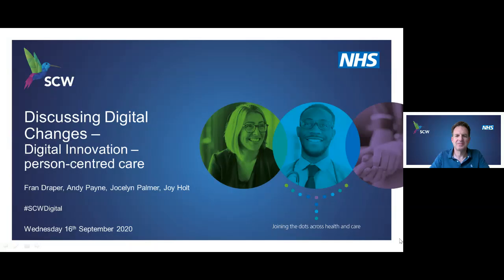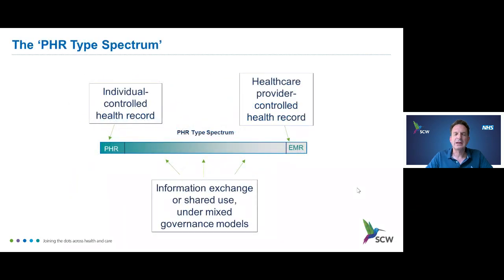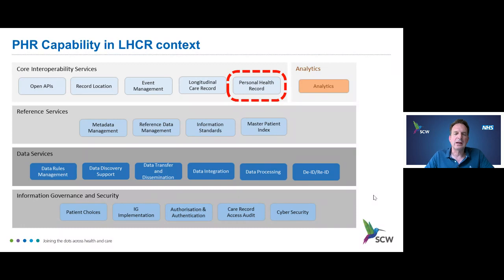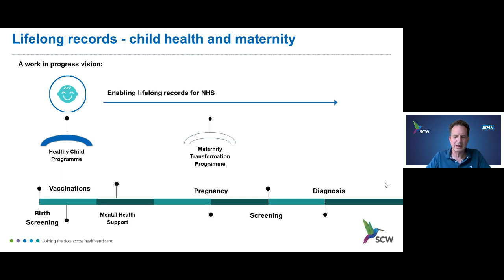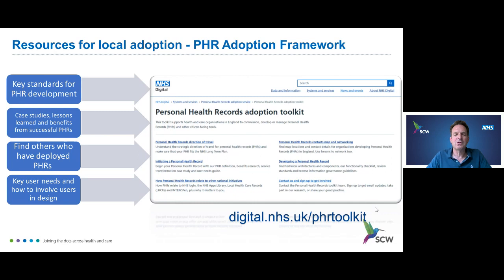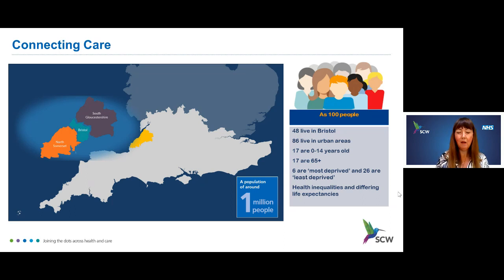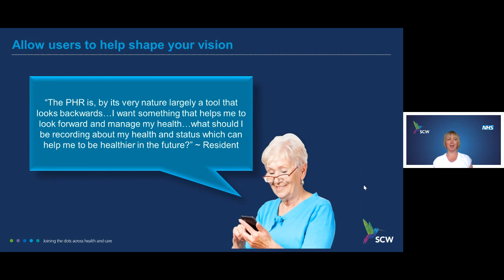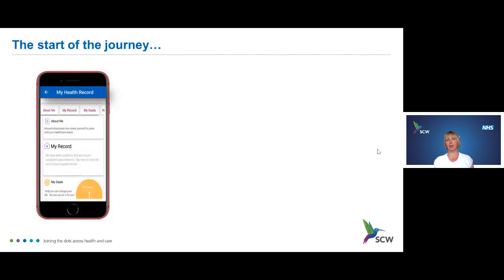Digital innovation and person-centred care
SCW Discussing Digital Changes webinar series, September 2020

South, Central and West (SCW) is an NHS support and transformation service that helps health and social care organisations deliver the best possible care to people.